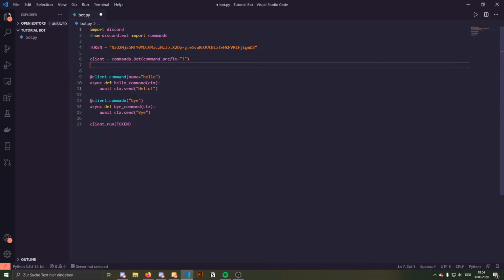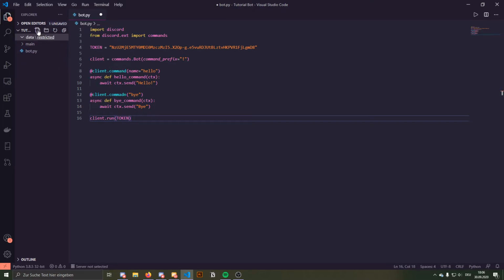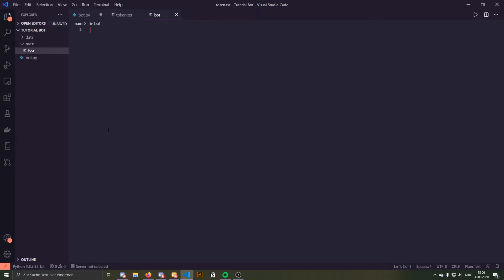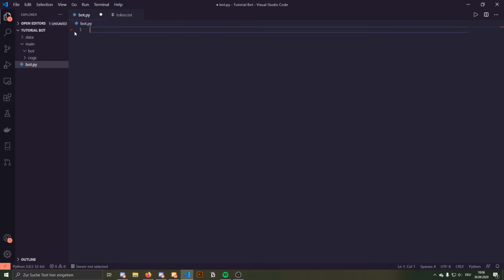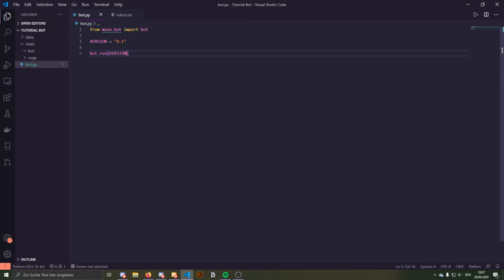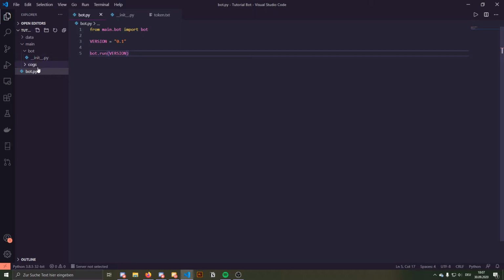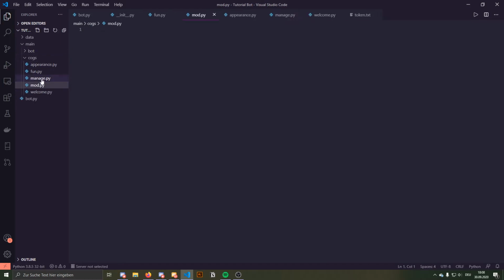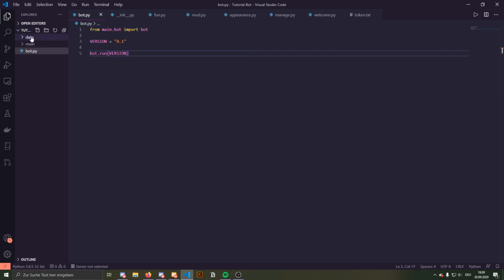Discord Tutorial: Folder Structure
Hello there!
In this video we will change the folder structure of the bot to make it better in the future.

Have a nice day, if you have any suggestions or ideas make sure to comment them below!